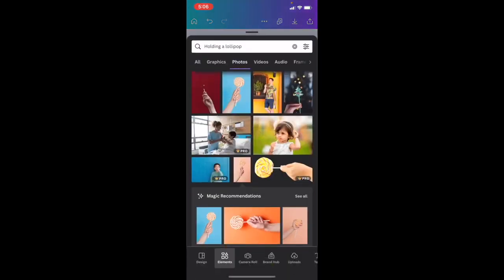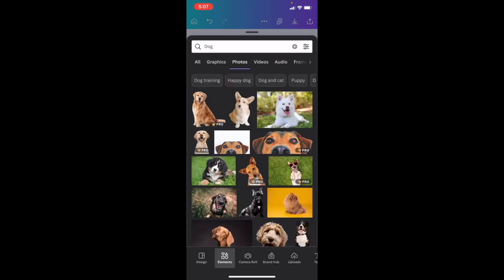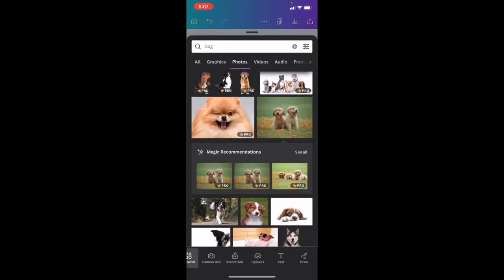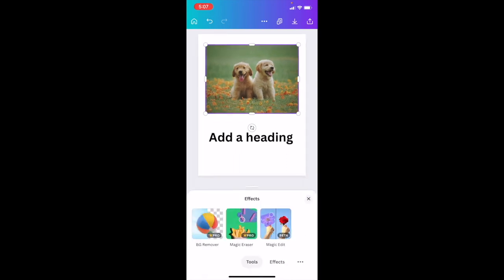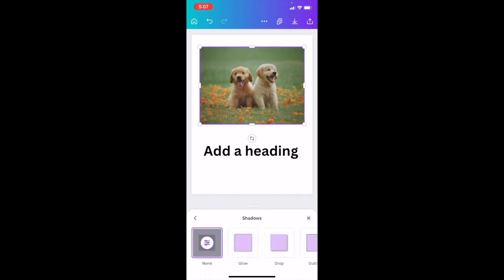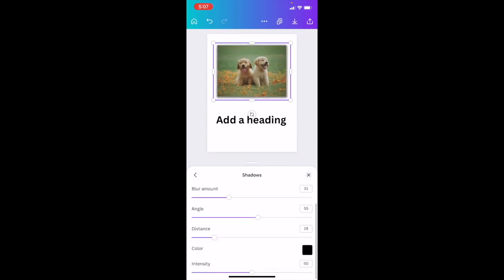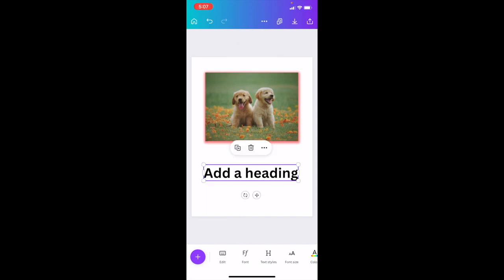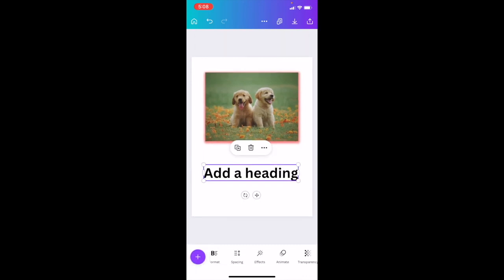How To Use Glow Effect On Canva Mobile App | Step By Step Guide - Canva Tutorial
You can achieve similar results by using Canva's available features and effects. Here's a general guide on how to create a glow effect using Canva's mobile app:

Install and open the Canva mobile app:

Download and install the Canva app from your device's app store. Once installed, open the app.

Create or open a design: Either create a new design from scratch or open an existing design that contains the element you want to apply the glow effect to.

Add or select the element: Tap the "+" button or select the element placeholder in your design to add or select the element you want to apply the glow effect to. This can be text, shapes, or other design elements.

Duplicate the element: To create the glow effect, it's often helpful to duplicate the element. Tap on the element, and look for the option to duplicate or copy it.

Resize and position the duplicated element: Adjust the size and position of the duplicated element to create a larger or slightly offset version of the original element. This will form the basis of the glow effect.

Apply transparency or blur: Tap on the duplicated element and look for options to adjust its transparency or apply a blur effect. Increasing the transparency or adding a blur will help create the illusion of a glow around the original element.

Customize the colors: If desired, you can further customize the colors of the duplicated element and the original element to create a desired glow effect. Experiment with different color combinations and blending modes to achieve the desired result.

Fine-tune and experiment: Use the available editing options in Canva's mobile app to fine-tune and experiment with the glow effect. You can adjust the opacity, color saturation, blending modes, or add additional effects to enhance the glow effect further.

Save or export the design: Once you're satisfied with the glow effect, save or export the design to your device or continue working on it.